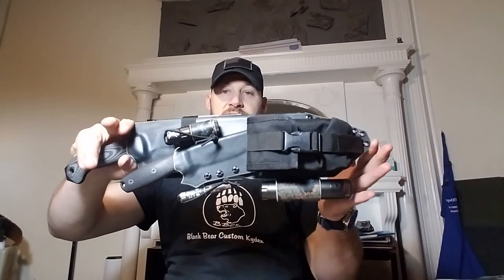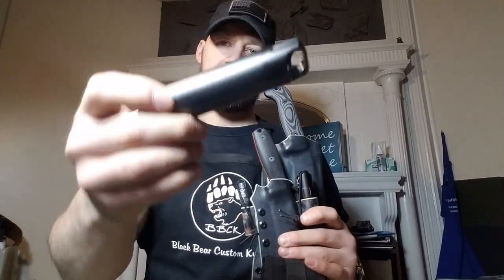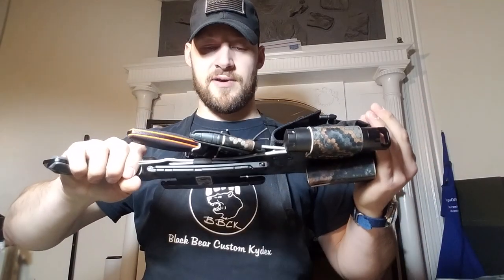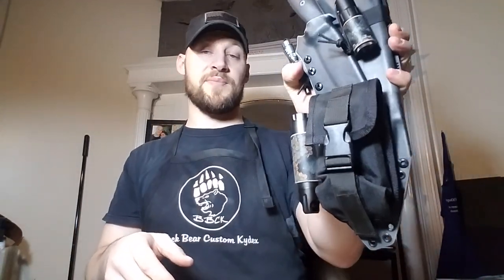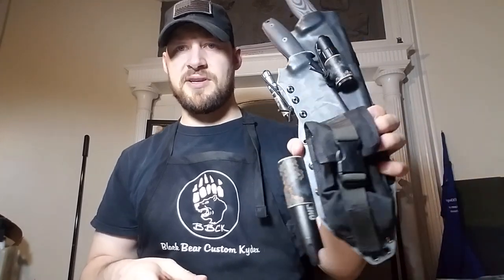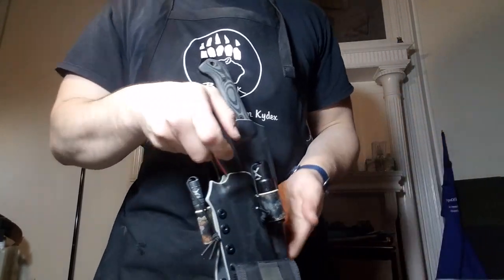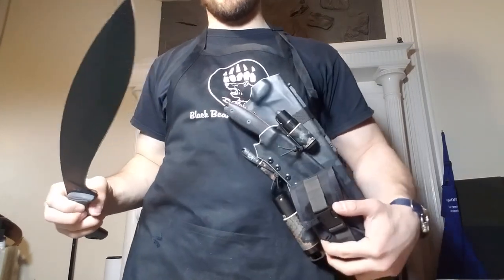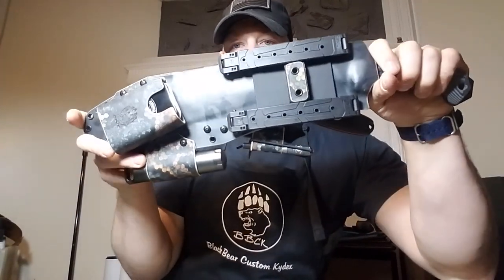Ka-Bar Kukri and ESEE-4 Custom Sheath